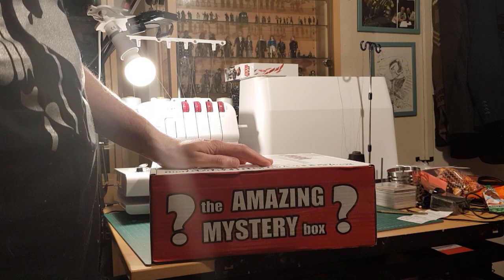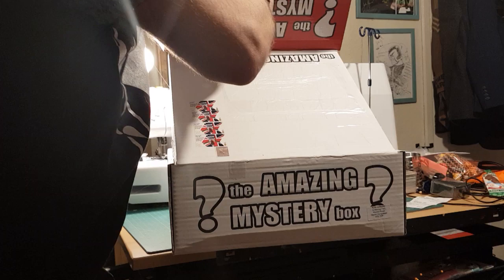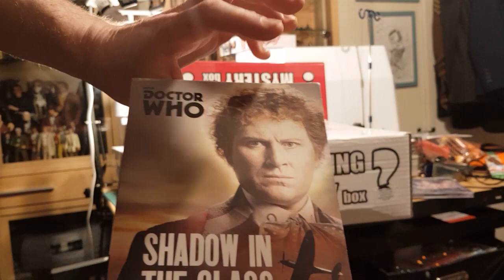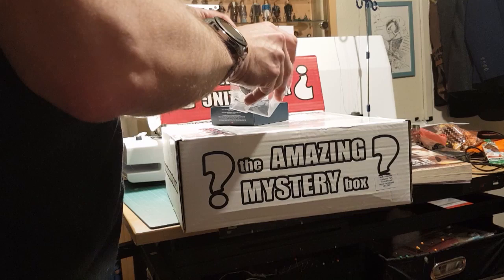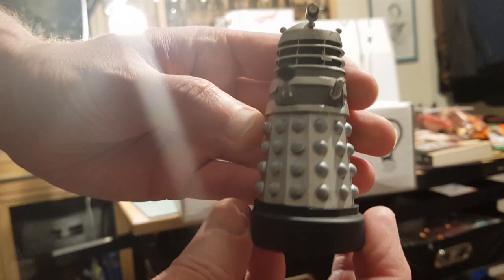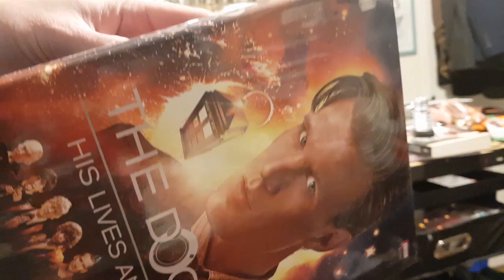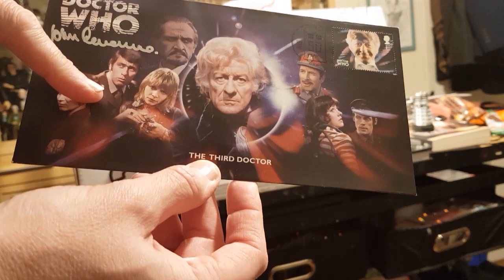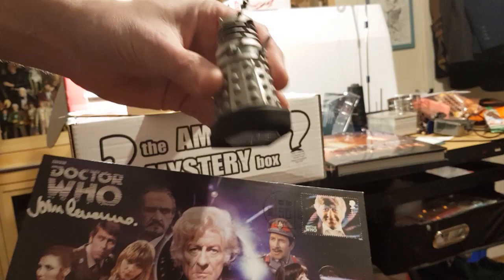The Amazing Mystery Box Doctor Who Edition February 2020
Unboxing another excellent Doctor Who Amazing Mystery Box.